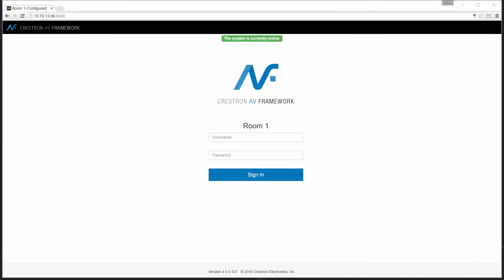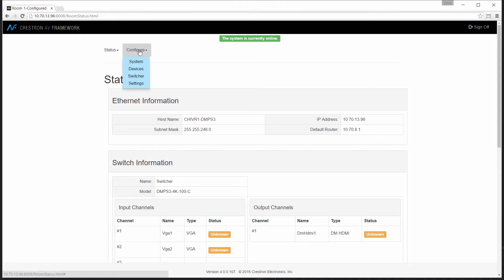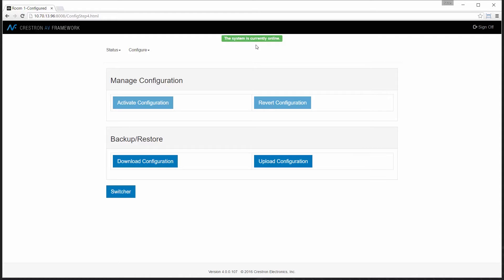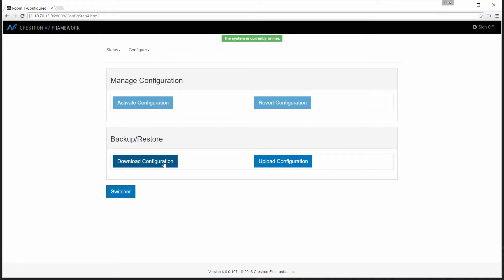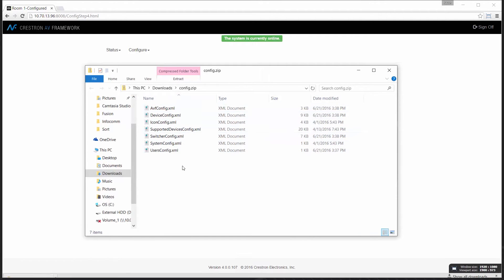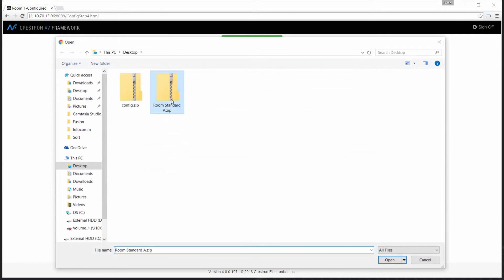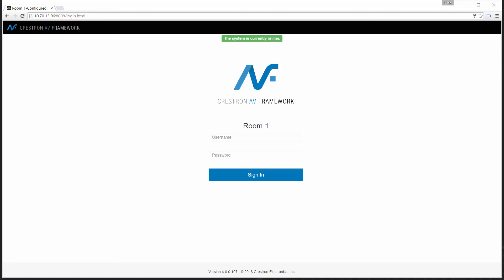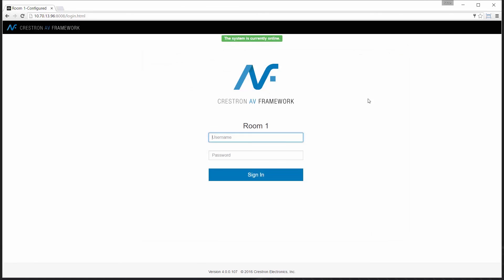New .AV Framework™ Features Simplify Network Deployment of DM® Systems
Watch how .AV Framework enables you to configure your typical Crestron DigitalMedia™ systems once, and then deploy them over the network to as many rooms as needed. Later, you can even change hardware without the need to reconfigure.